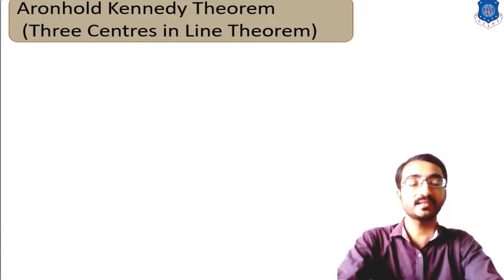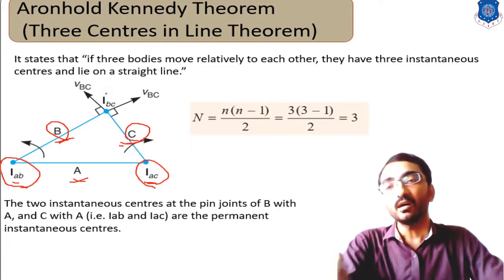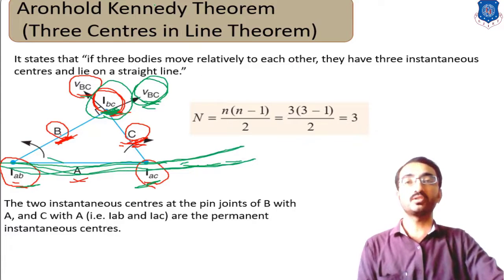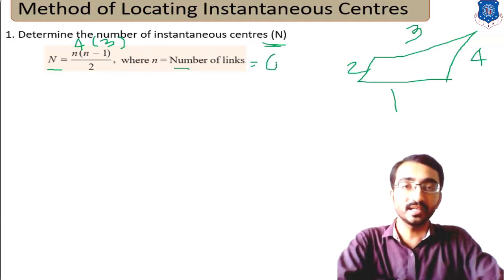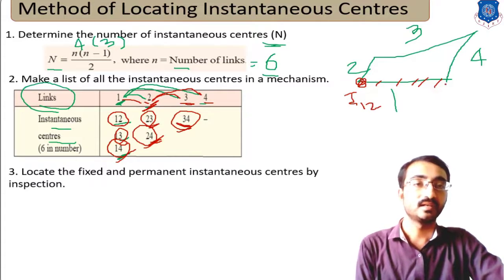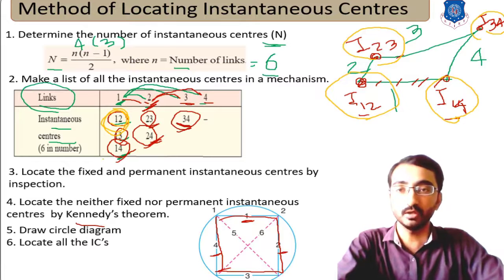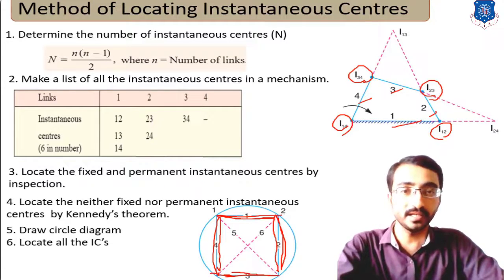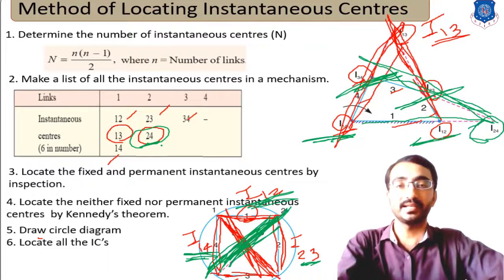L 29 Aronhold Kennedy's Theorem & Location of IC I Kinematics and Theory of Machine | Mechanical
Content covered in this Lecture :
Aronhold Kennedy's Theorem & Method of Location of IC